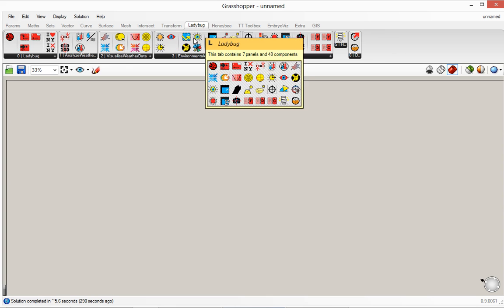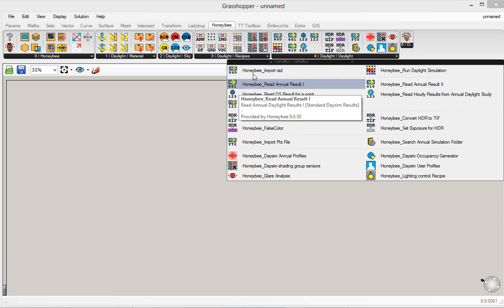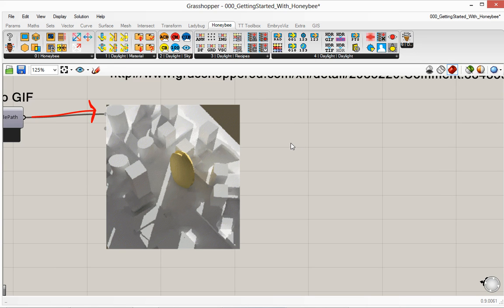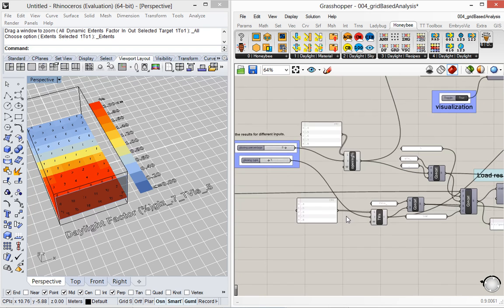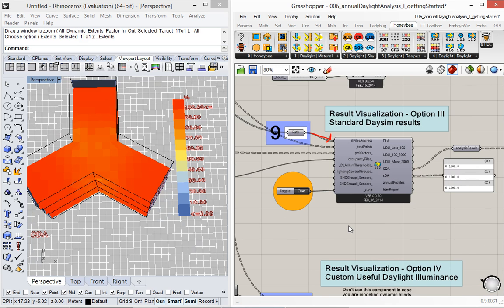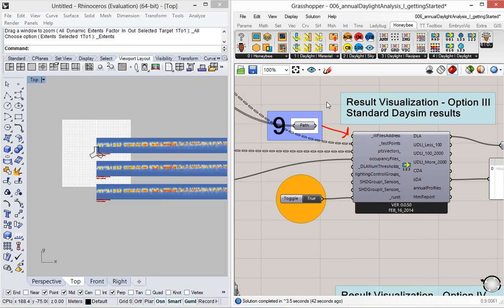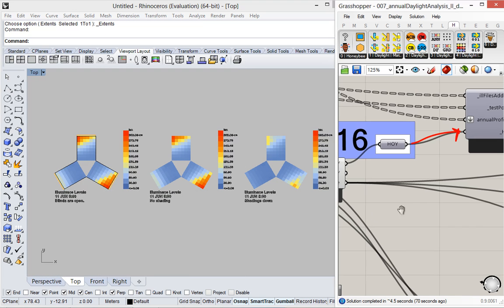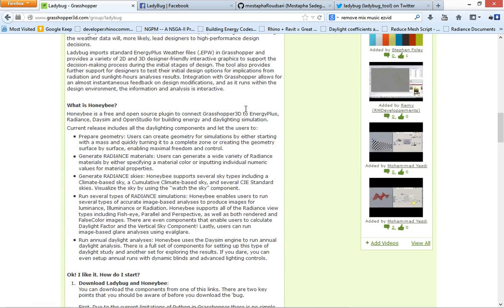Honeybee 0.0.50 _ Overview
In this video I show the main functionality of Honeybee 0.0.50. I think I was so tired to capture a well thought video but I hope it is good enough to get everyone started. As always I will try to provide more supporting materials over the time.